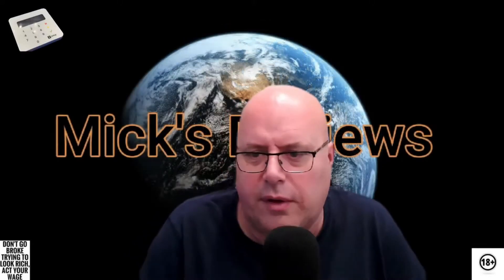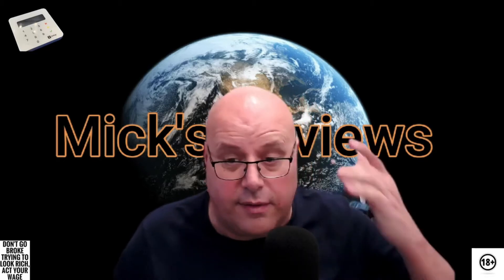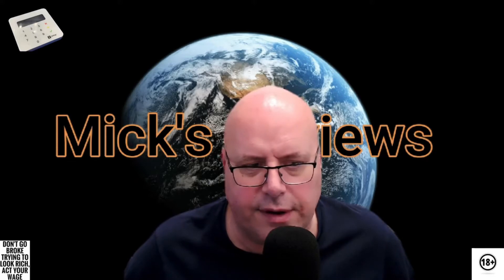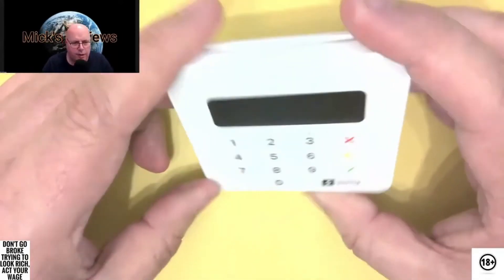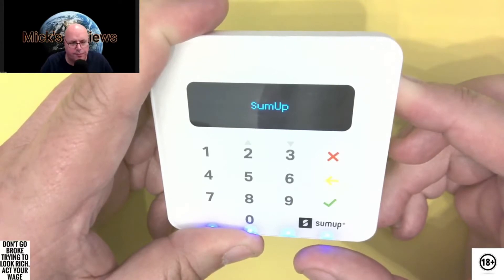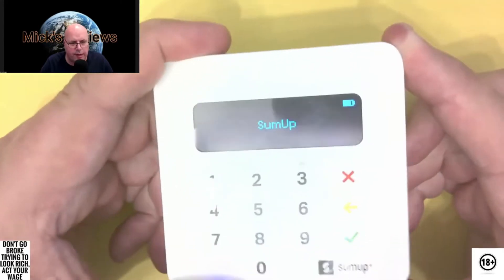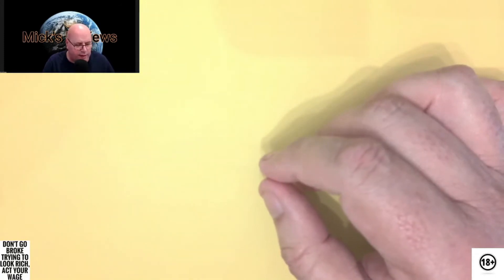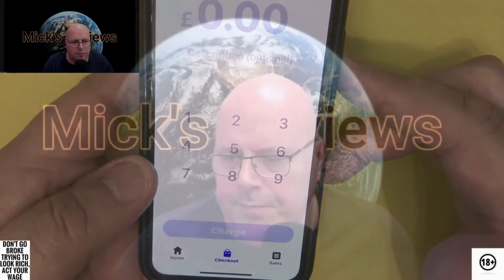sumup air bluetooth reset . easy SumUpCardReader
In this video, we go through how to reset the Bluetooth connection on your Sum Up Air Device.